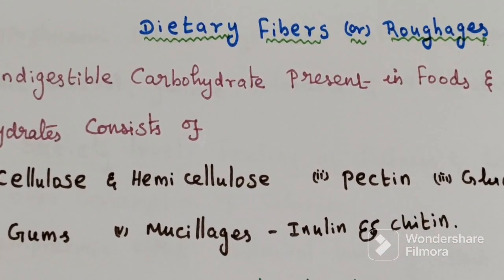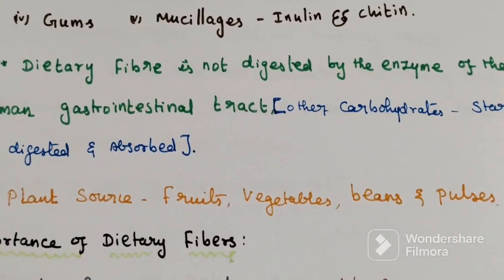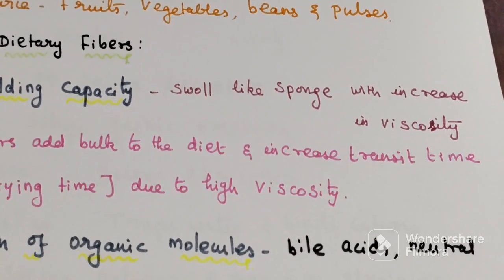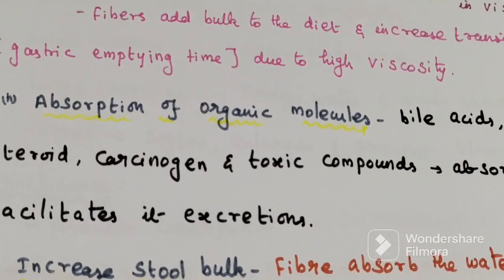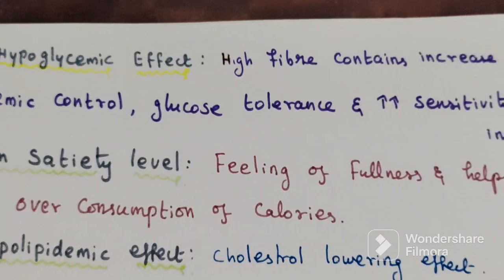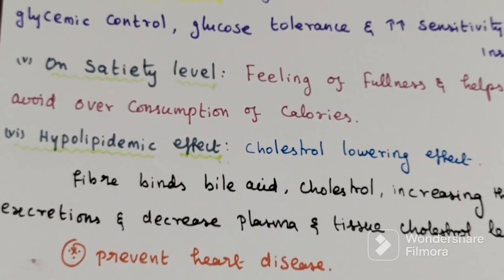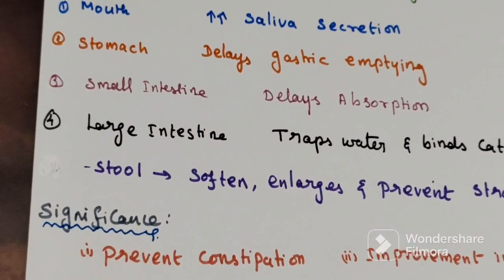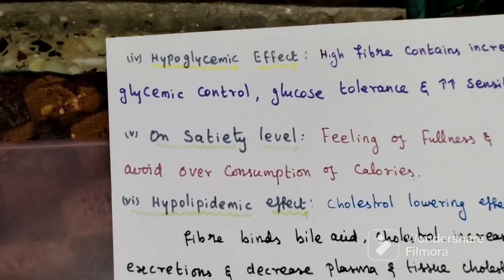Dietary Fibre / Roughage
Dietary Fibre - Introduction, importantance and Significance